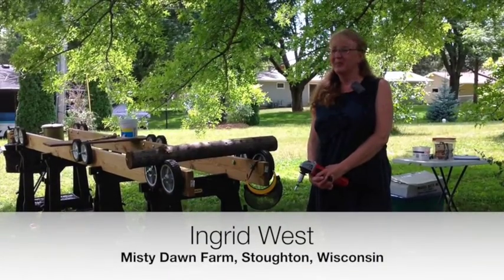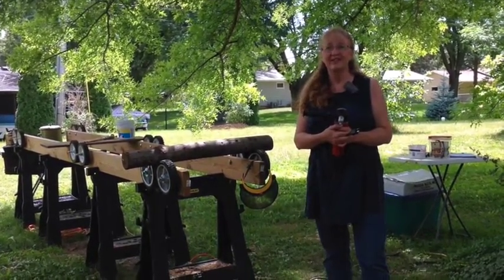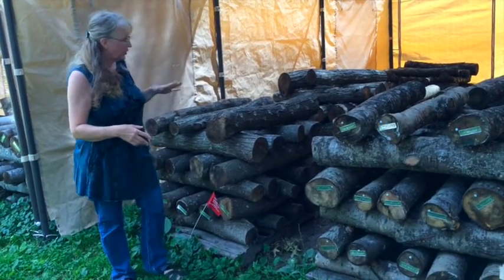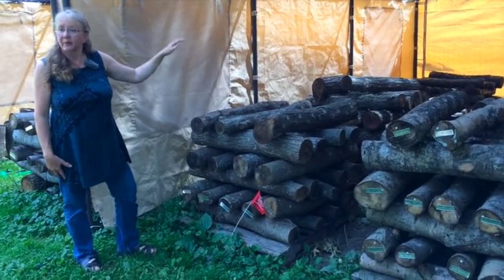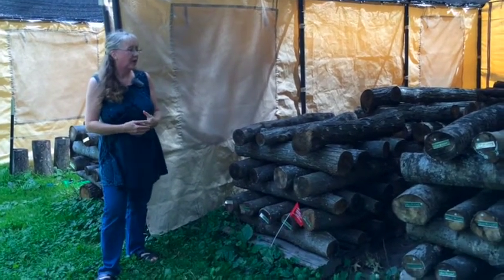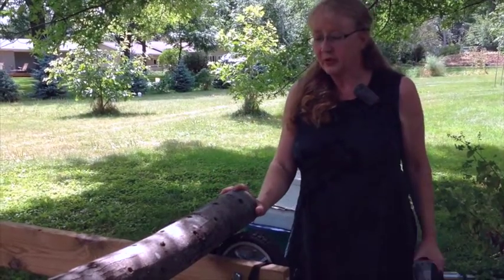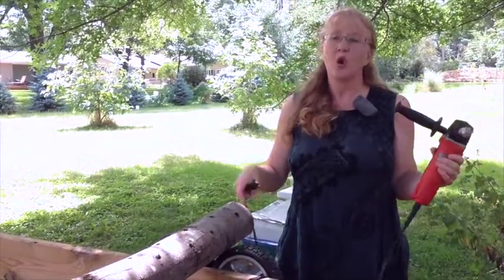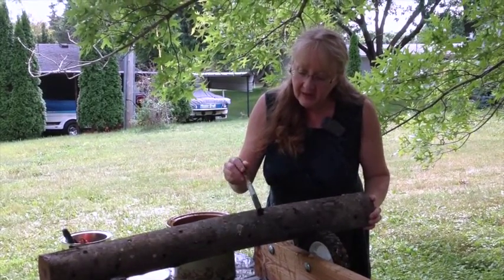Growing Shiitake Mushrooms on Red Maple Substrate, Ingrid West, WI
Ingrid West grows shiitake mushrooms at Misty Dawn Farm in Stoughton, Wisconsin. In 2015, she received a SARE grant to work with Field and Forest Products on an experiment using red maple as a shiitake mushroom substrate.